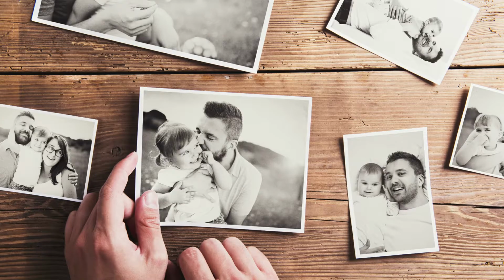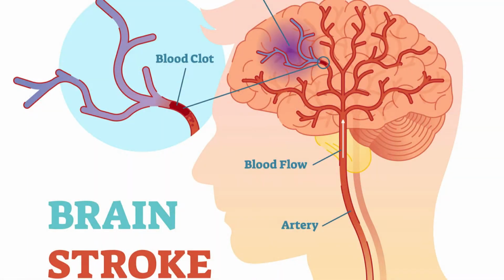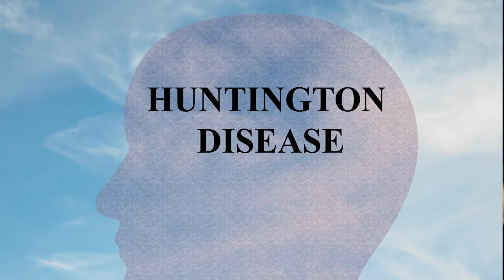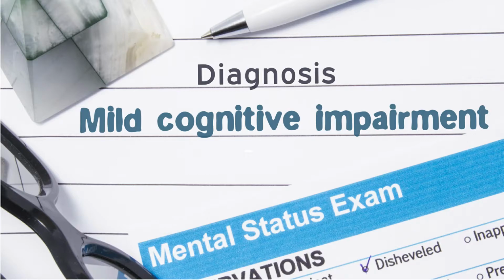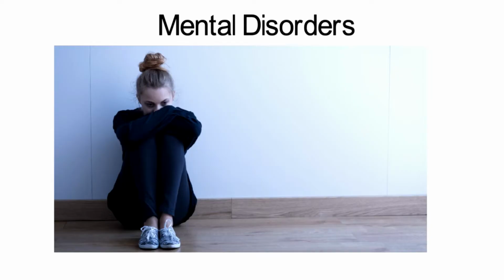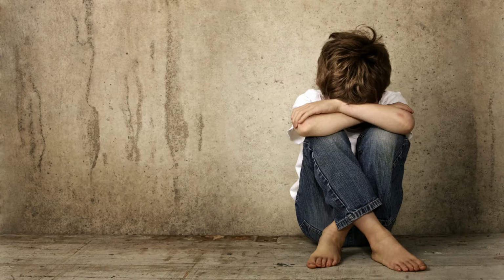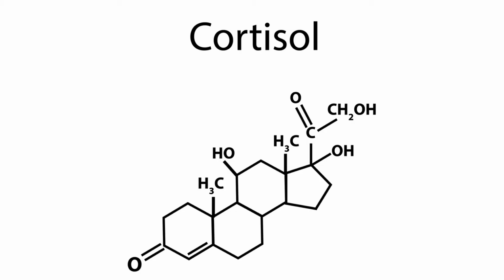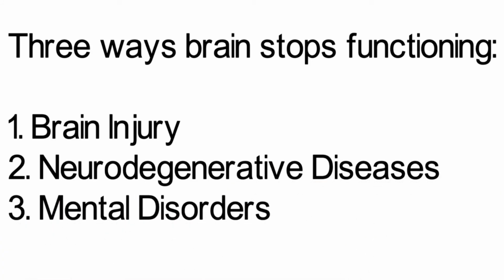Brain and Mental Disorders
What happens when your brain stops functioning normally because it becomes injured or diseased? How does this affect your behaviour, emotions, well-being and relationships with family and friends?

Brain and mental disorders afflict 1 in 4 people worldwide. That is 25% of the world population.  When your brain is damaged, it can affect many different things, including your memory, your sensation, and even your personality. Brain disorders include any condition or disability that affects your brain. This includes conditions that are caused by illness, genetics and injury.

In this video, we are going to consider the three categories of brain disorders: brain injury, neurodegenerative disease and mental disorders. All three of these categories of brain disorder have a huge impact on someone’s daily life and well-being.